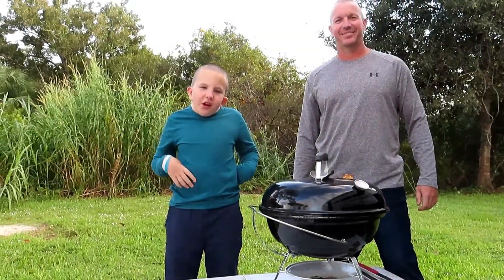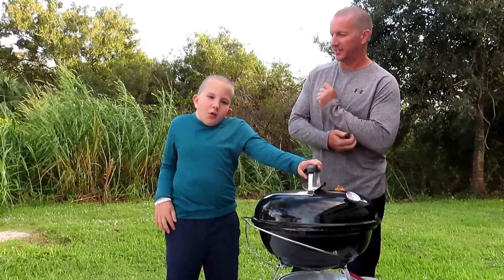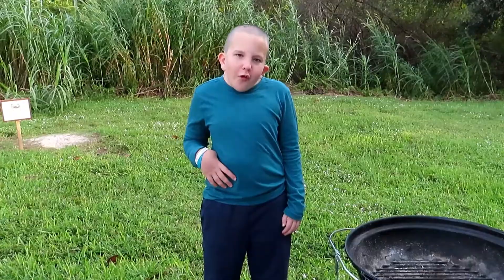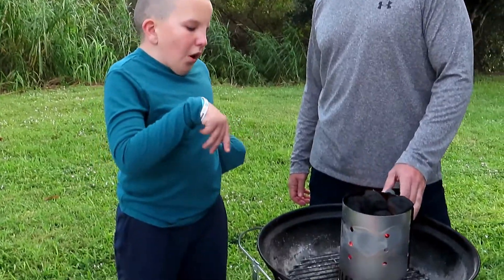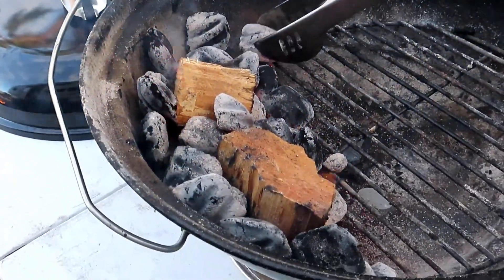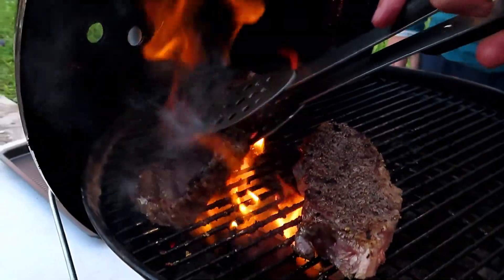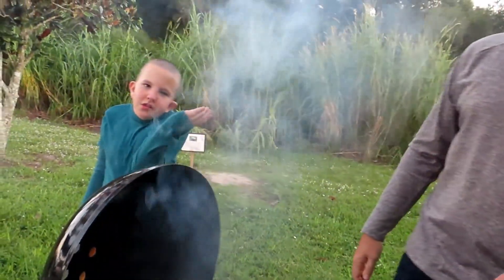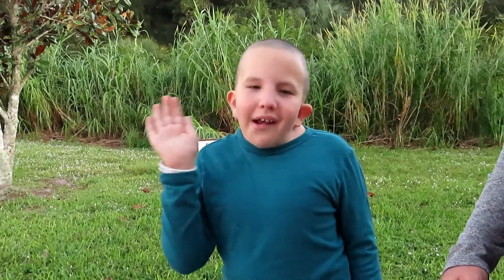Weber Jumbo Joe | Cooking A NY Strip!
Cooking a delicious NY Strip steak is easy. Today My dad and I show you just how simple it is on our new Weber Jumbo Joe!